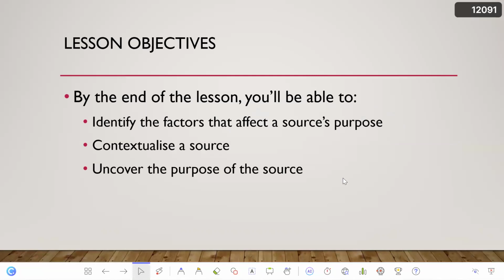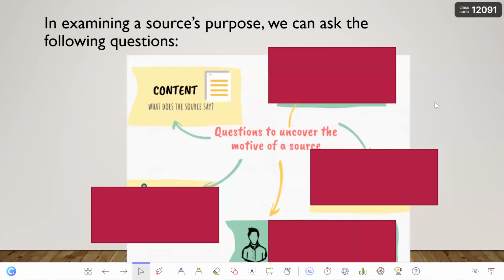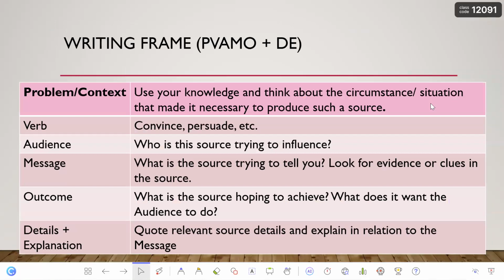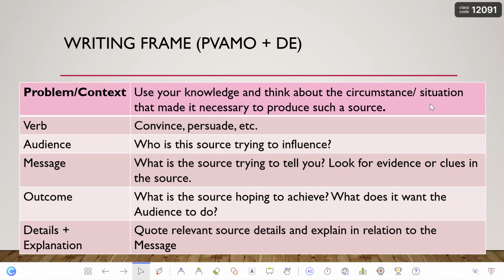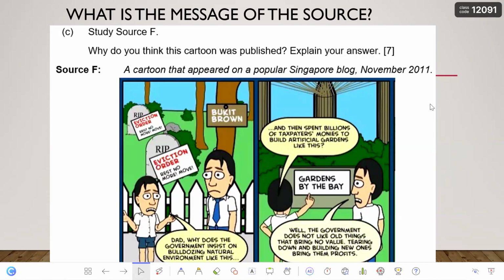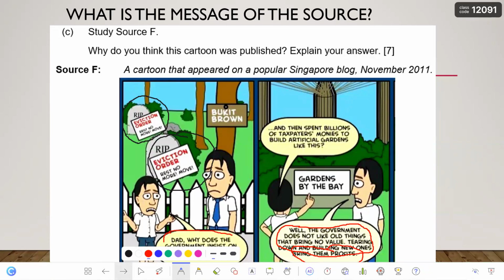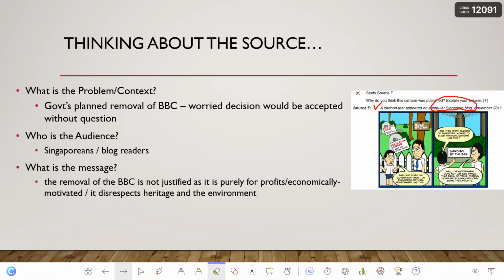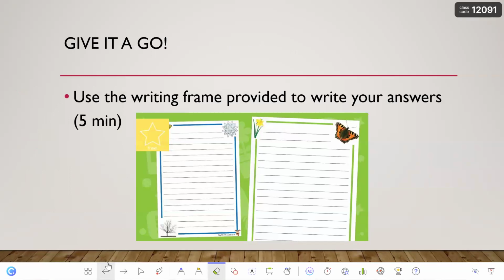Assessing Purpose of Sources